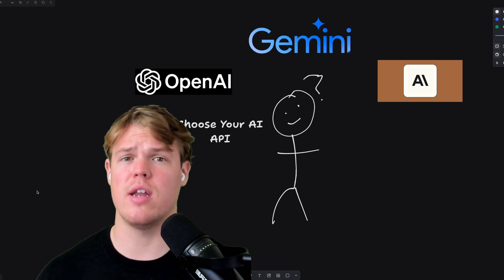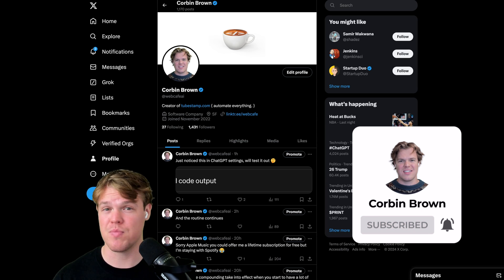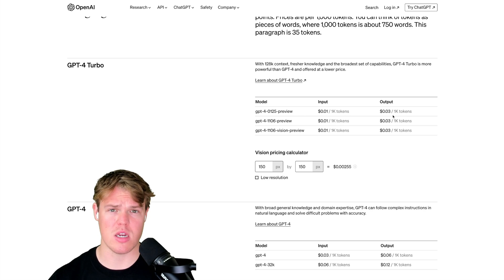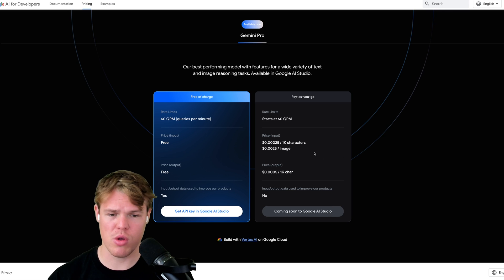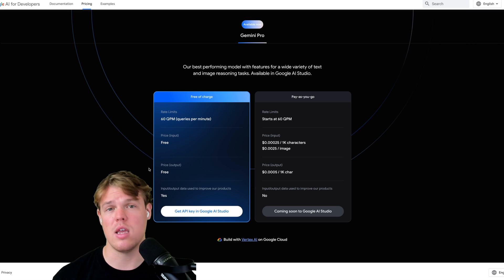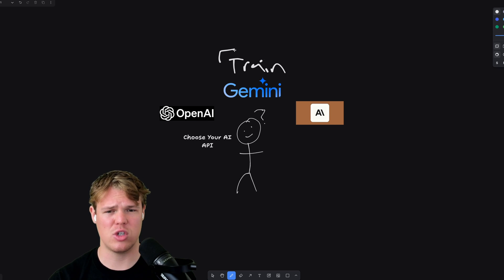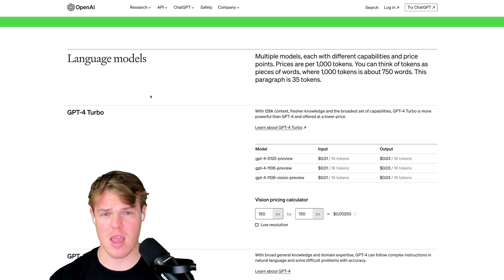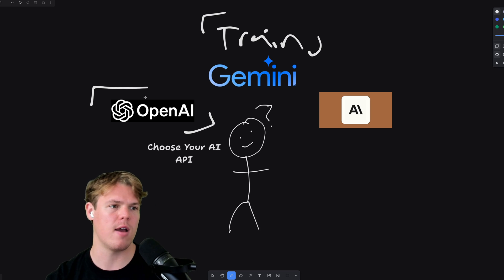Which AI API is Best For Creating Software: OpenAI's ChatGPT, Google's Gemini, or Anthropic's Claude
Build with the Gemini API | Google AI for Developers